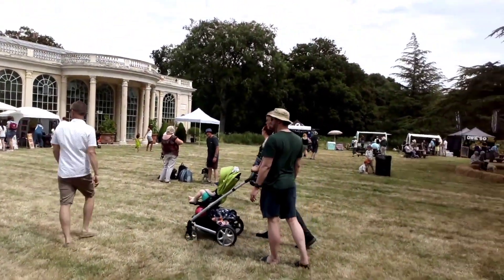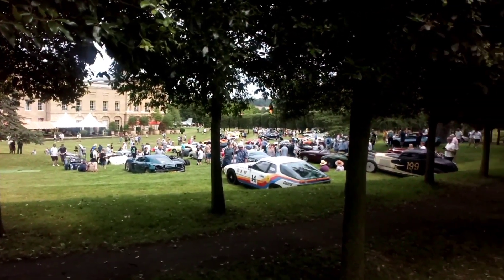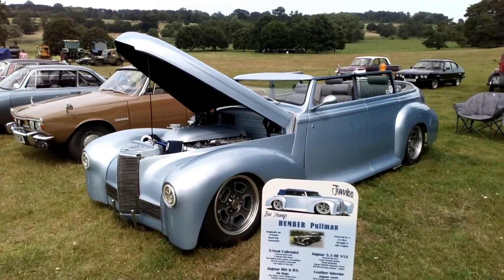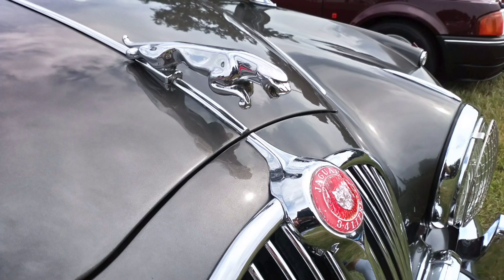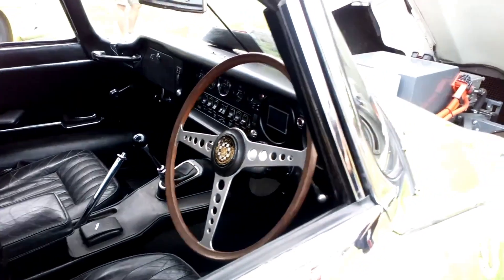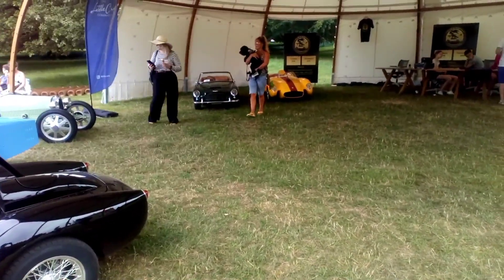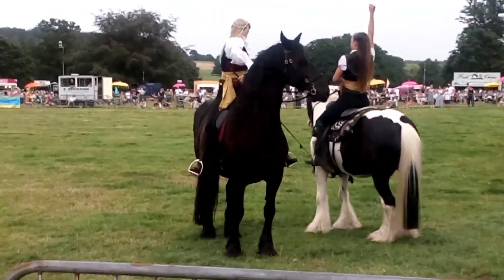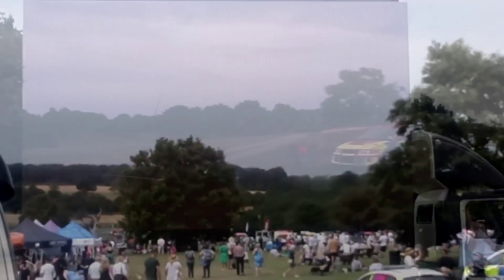Heveningham Country Fayre 2023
A day out at Heveningham Country Fayre with the clan. Cameos by Mrs CMH and Miss CMH.
Some sacrilegious acts including the crushing of small cars by monster trucks and the conversion of an E-type the become an EV.